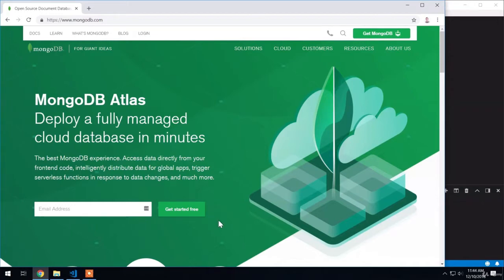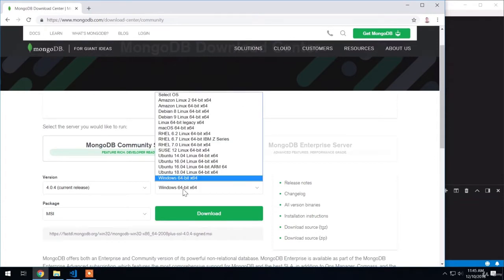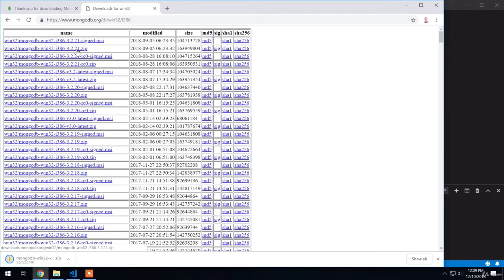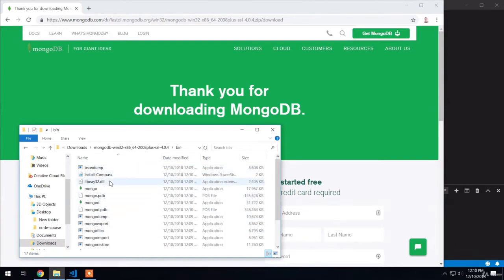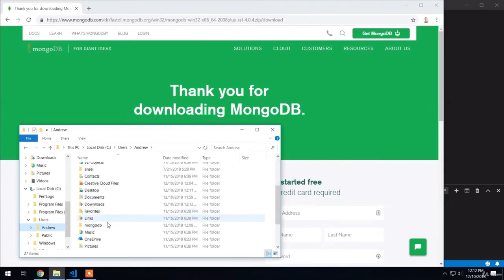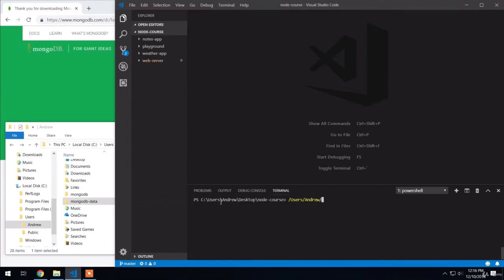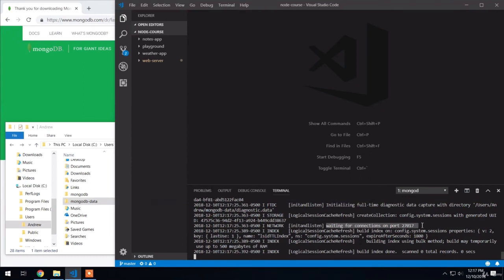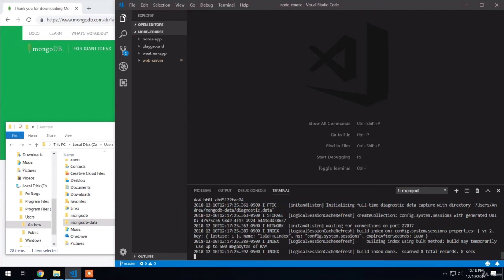10.4 Installing MongoDB on Windows